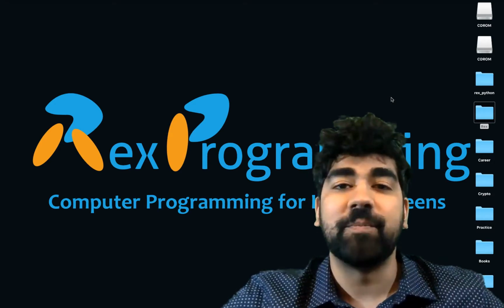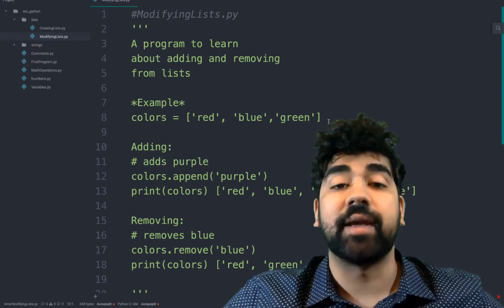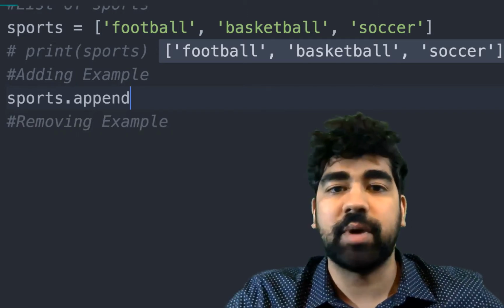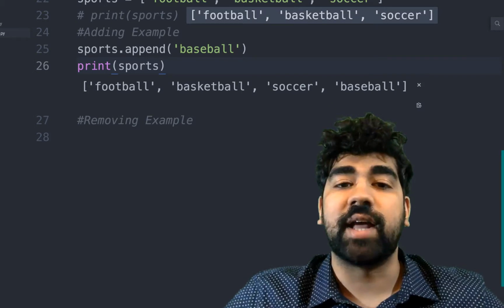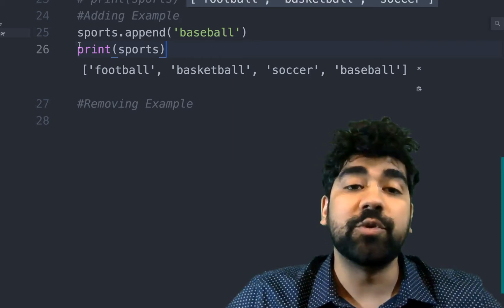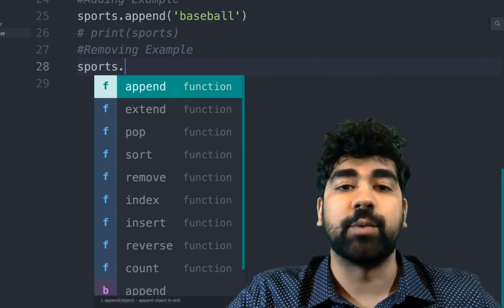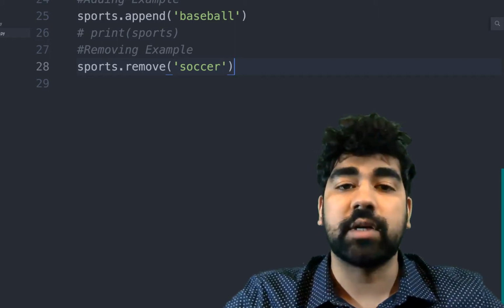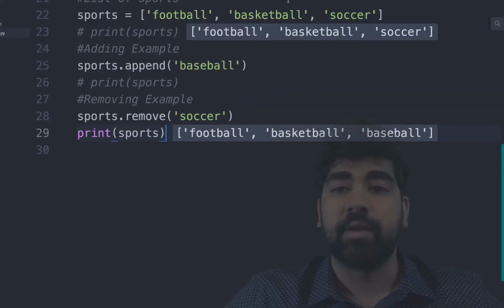Python Modifying Lists